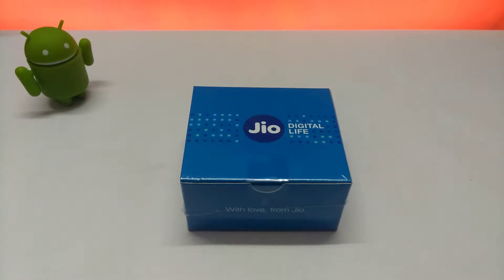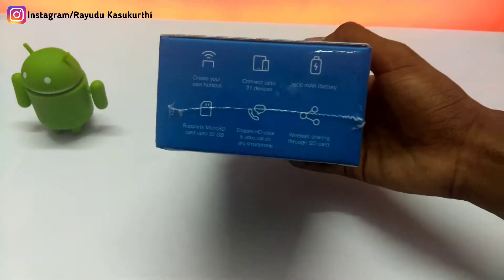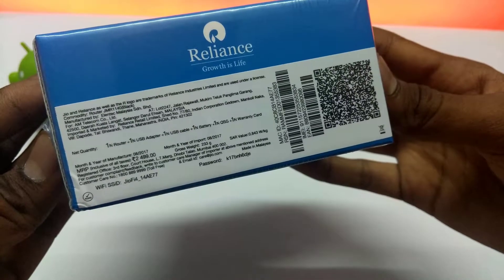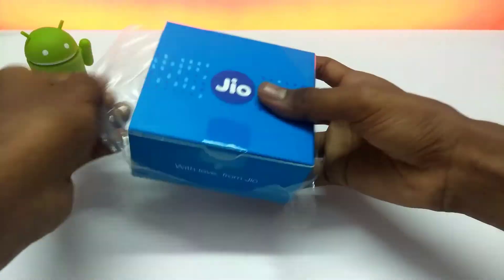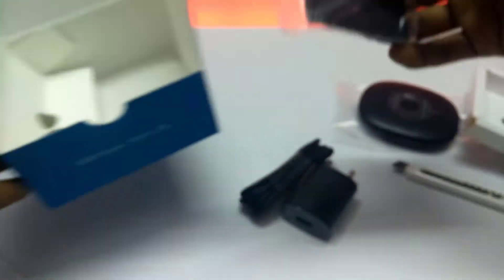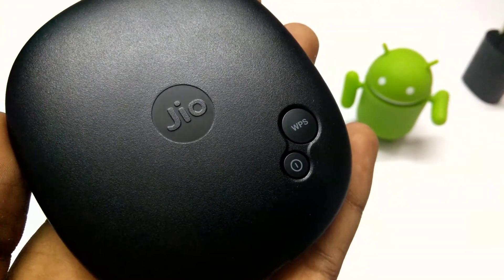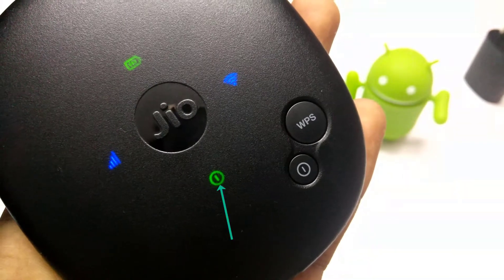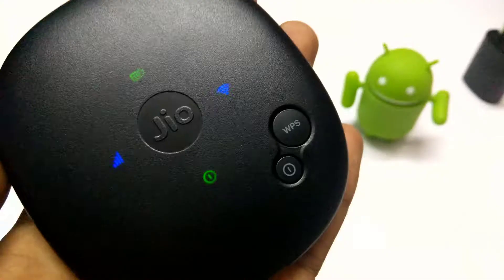Reliance JioFi 4 Jio 4G Wireless Router & Hotspot Unboxing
Jiofi 4;

Flipkart,
Jio JIOFI-4 WIFI HOTSPOT Data Card

Follow me;